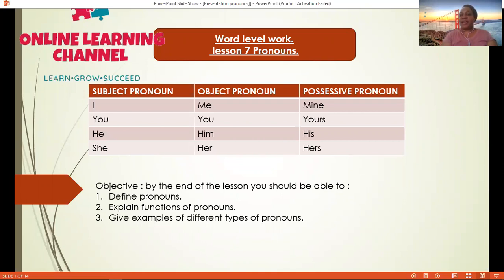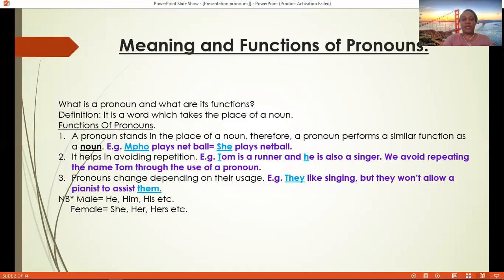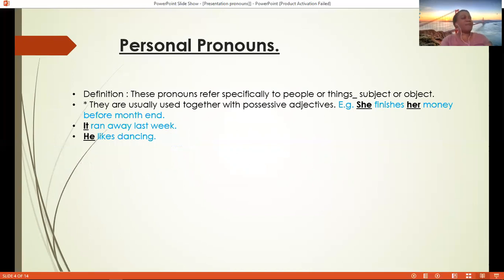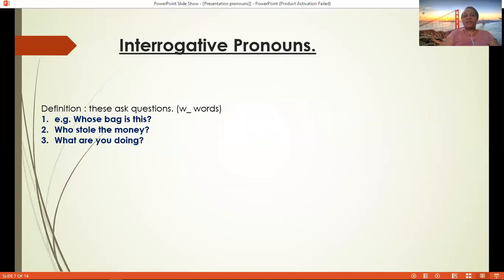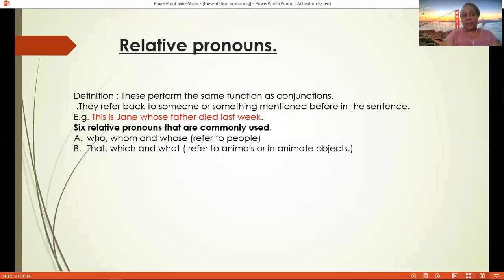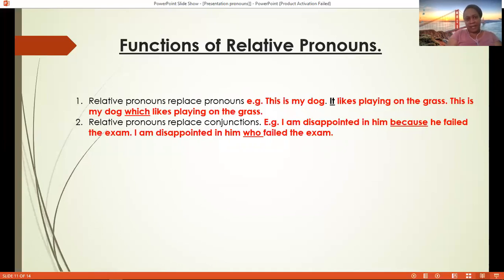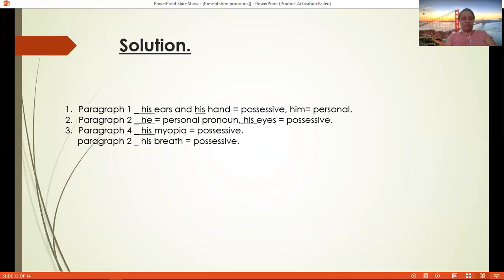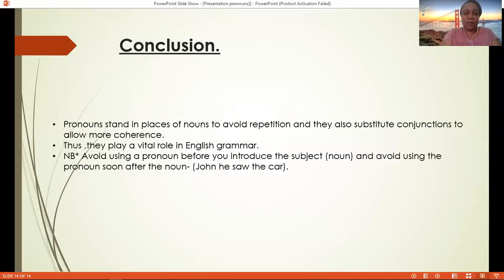Free school lessons online Grade 9 English - Lesson 7 for 2020.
By the end of this lesson you should be able to:
1. Define pronouns.
2. Explain functions of pronouns.
3. Give examples of different types of pronouns.